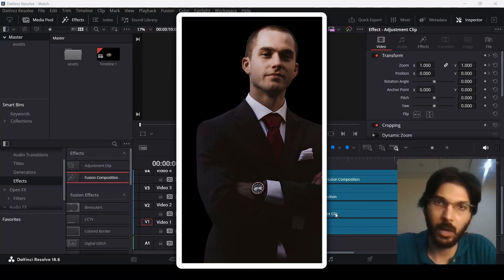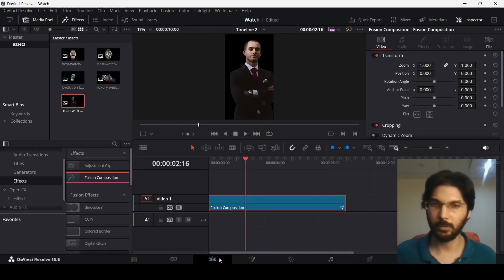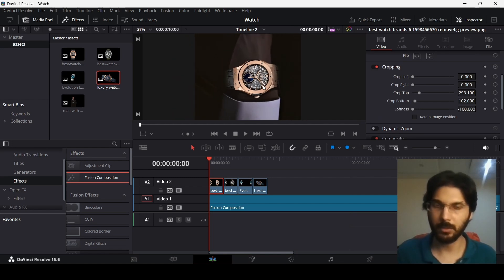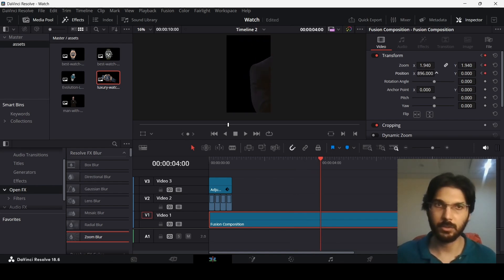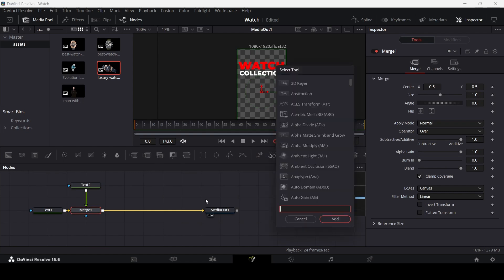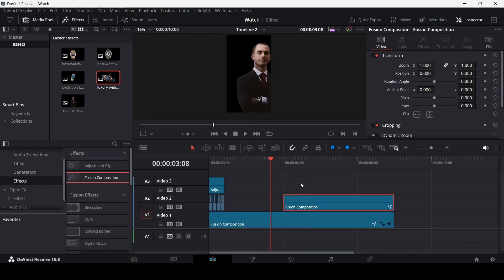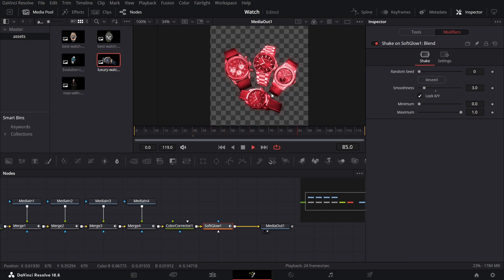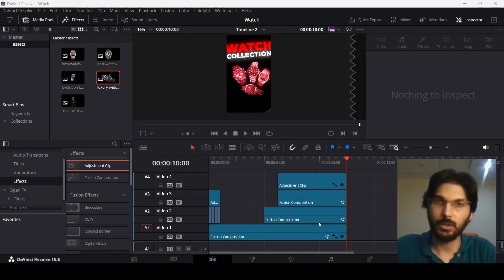Reel Editing in DaVinci Resolve Tutorial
Want to make your video reels stand out and impress your audience? In this tutorial, I'll show you how to edit captivating reels using DaVinci Resolve. Whether you're crafting a highlight reel, a social media post, or a promo video, these techniques will help you create stunning and engaging content.

Join me as we dive into DaVinci Resolve and explore the process of editing professional-quality reels. Whether you're new to video editing or an experienced pro, this step-by-step guide will enhance your editing skills and creativity.

By the end of this tutorial, you'll have the skills to create eye-catching video reels that will captivate your viewers and showcase your best work.

So, let’s get started in DaVinci Resolve and create some amazing reels! Let’s make your reels shine! 🎬✨📹